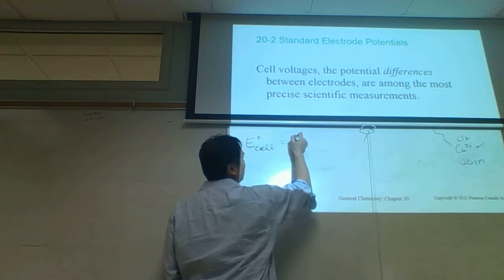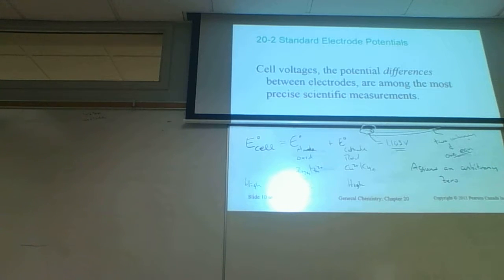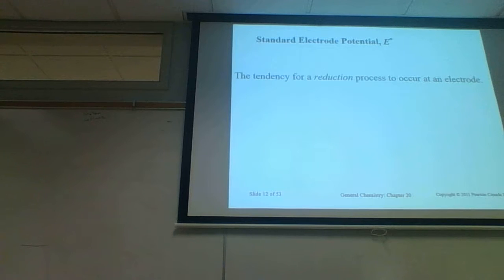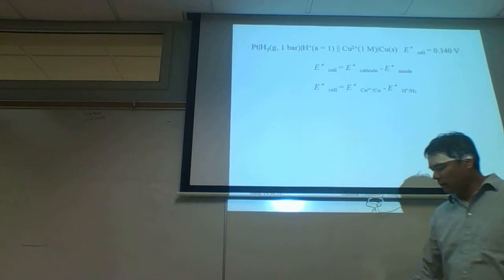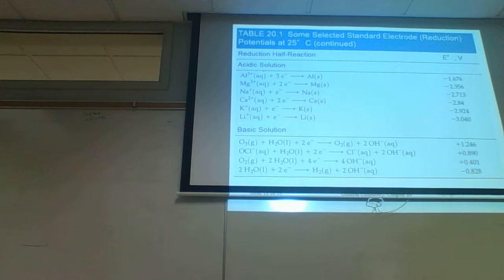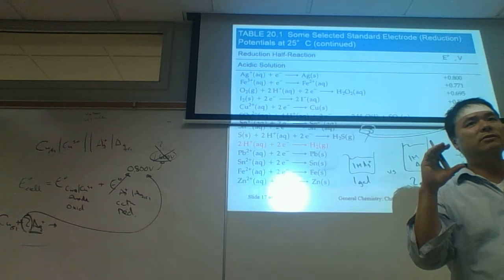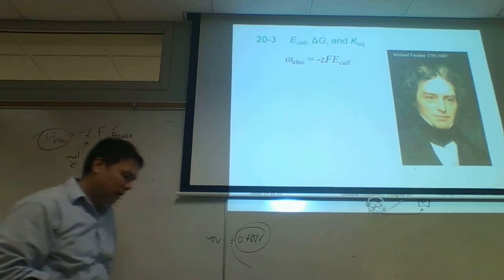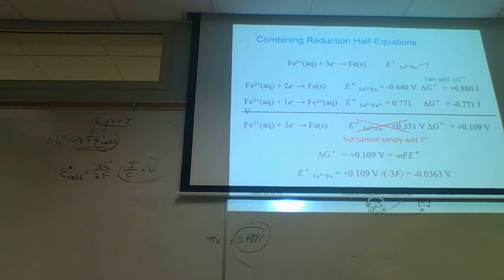Chem 1B 1206 120116 B